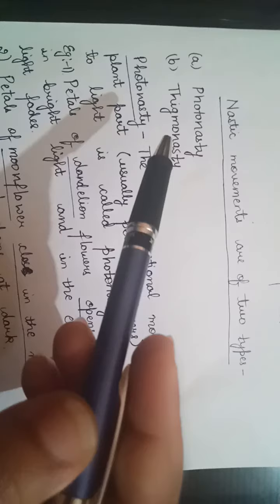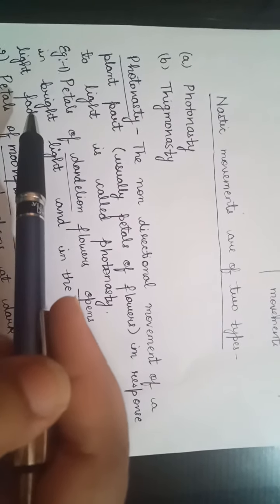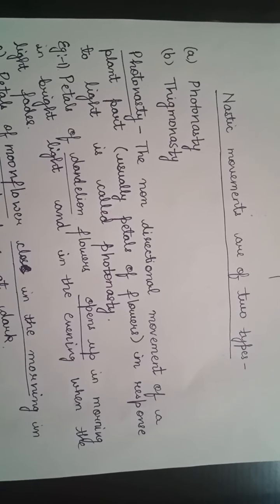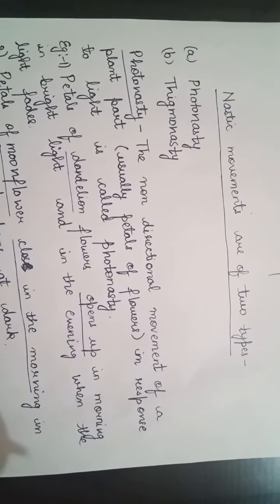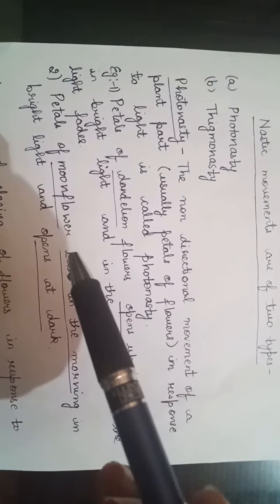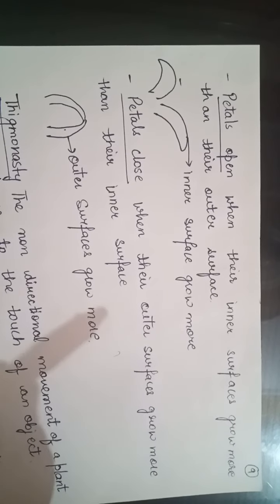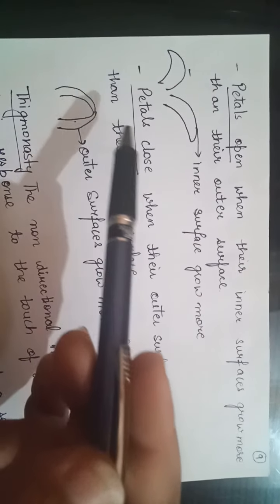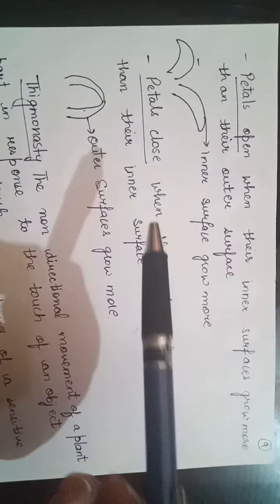Photonasty class 10 part-time 1